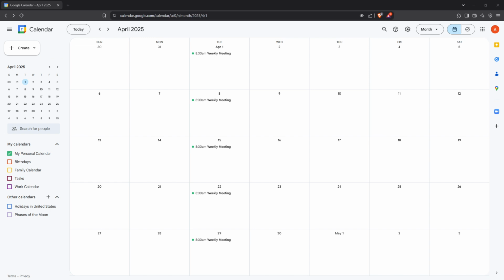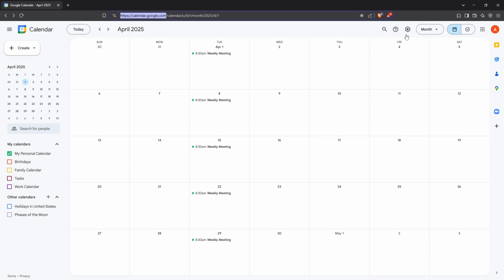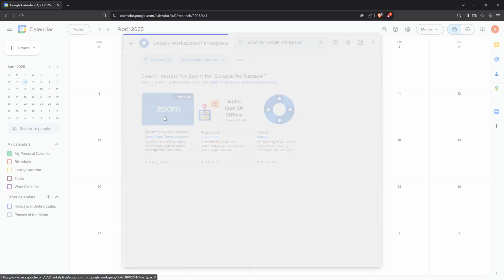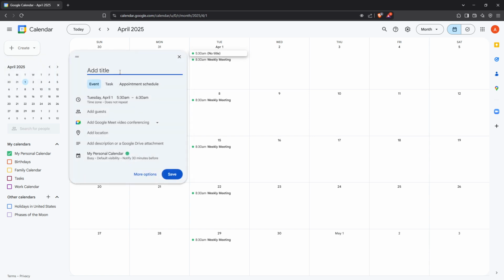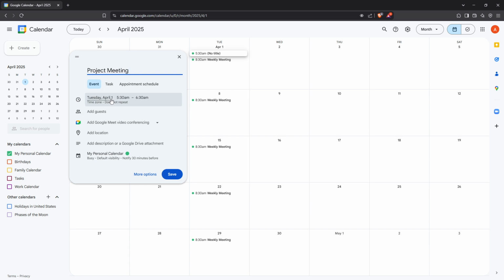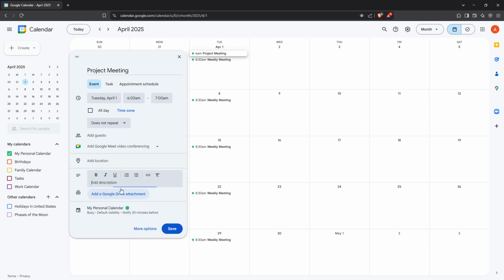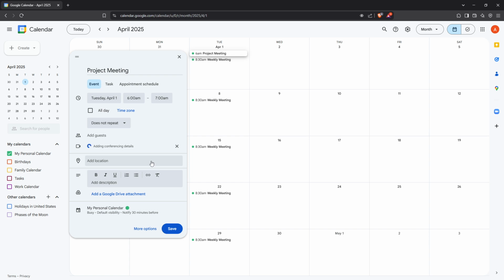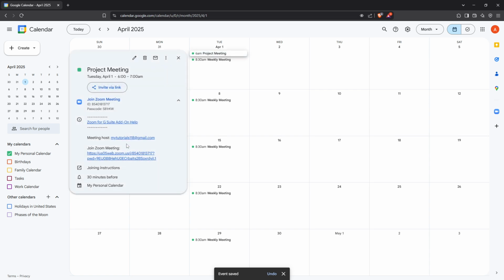How to Add a Zoom Call to a Google Calendar Event [2025 Full Guide]